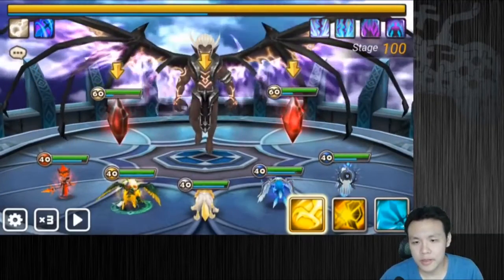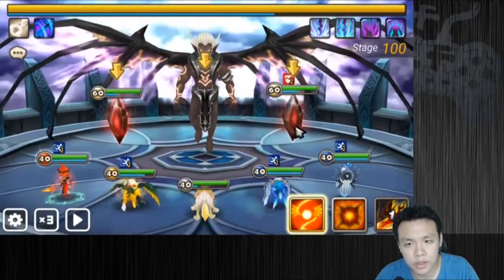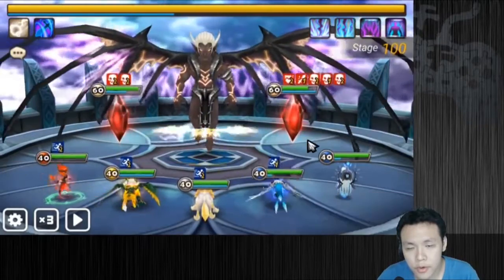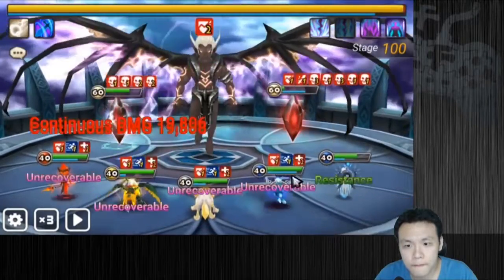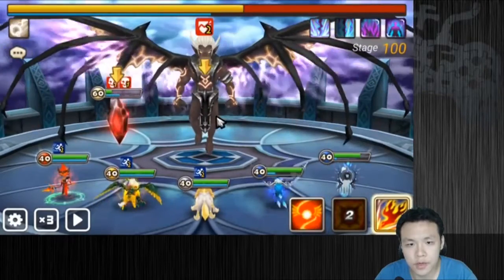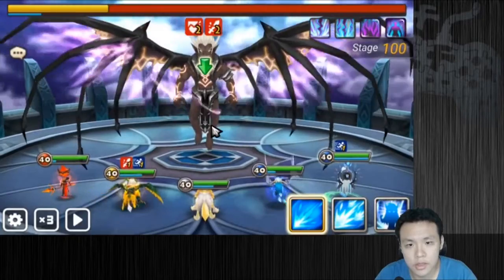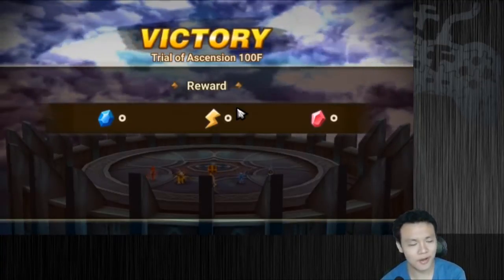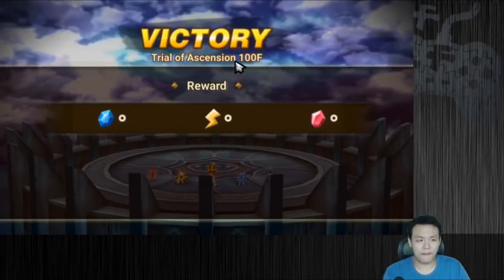Summoners War ToA: Hardest Floors: 100 Final Floor (July)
Programs Used:
Asus PC Link
Open Broadcast Software
Adobe Premiere